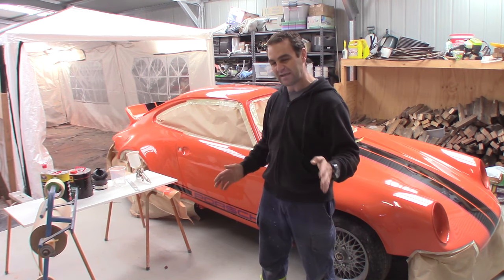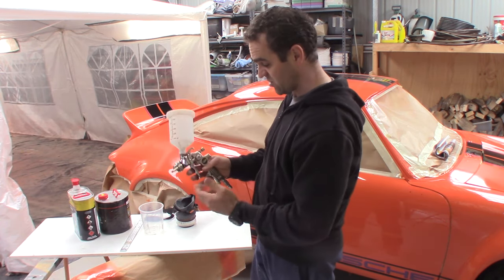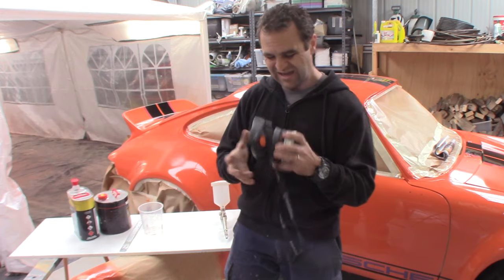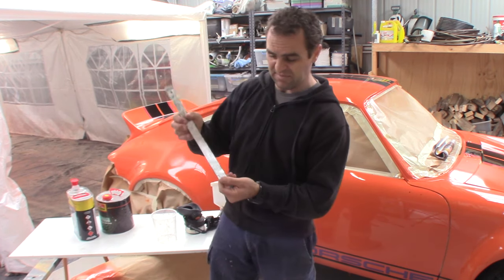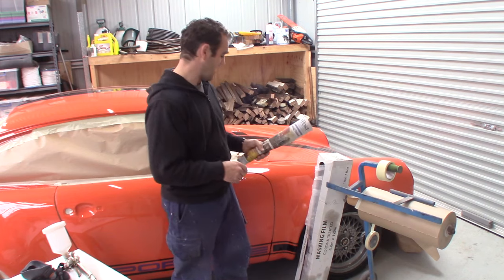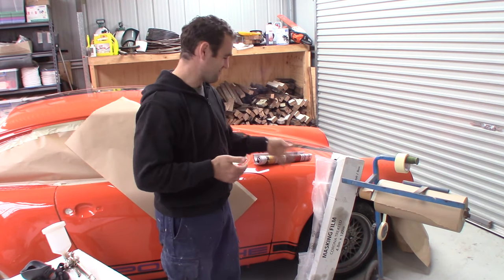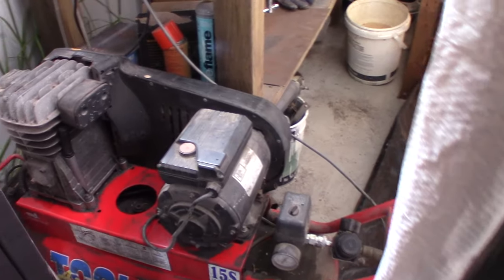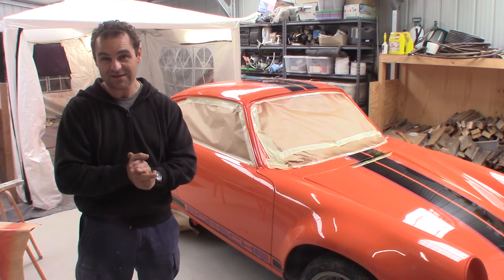Basic spray painting equipment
In this video I go through the basic things you need to start spray painting your car.